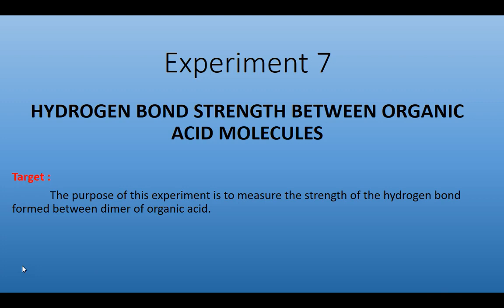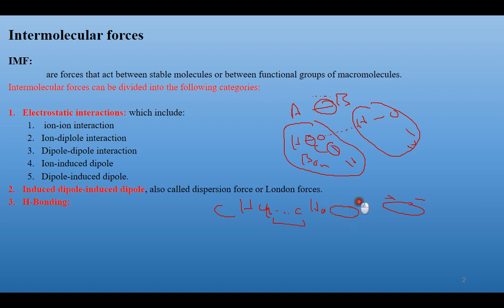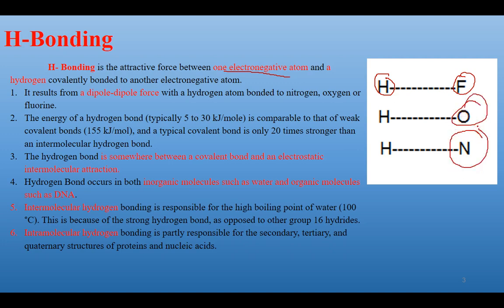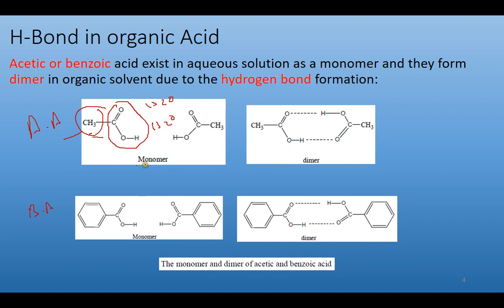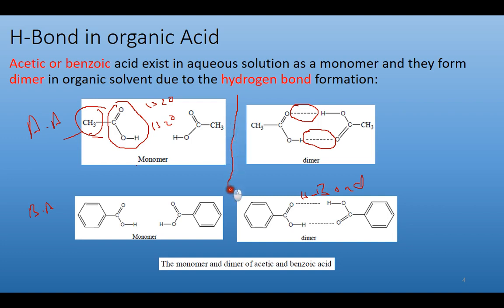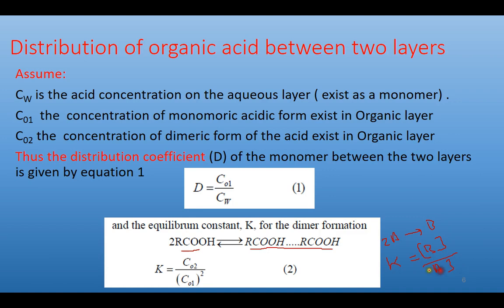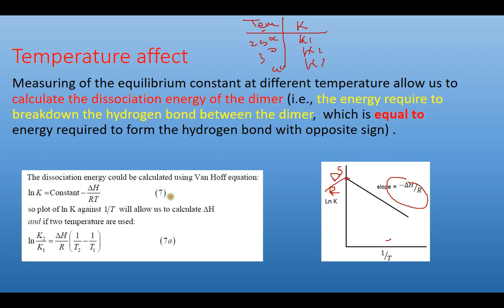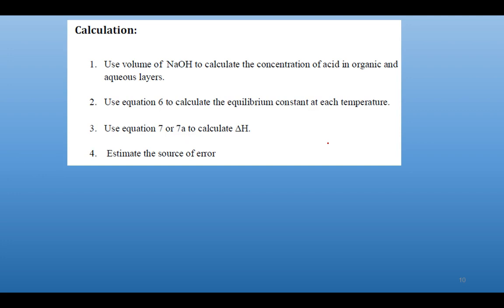Exp 7 HYDROGEN BOND STRENGTH BETWEEN ORGANIC ACID MOLECULES